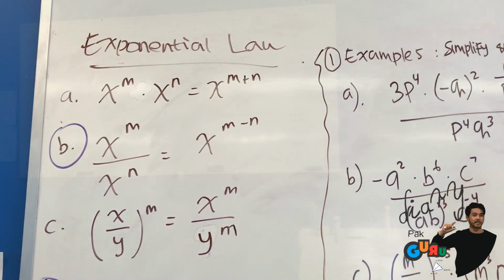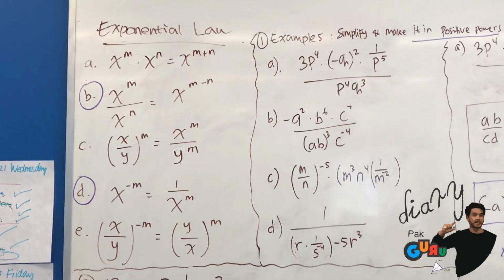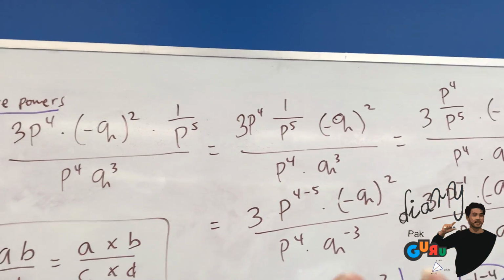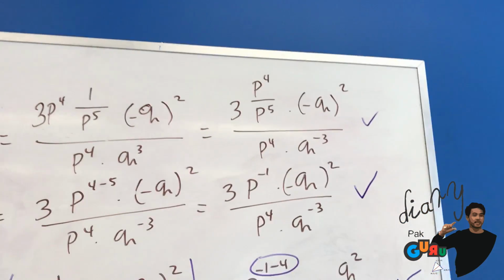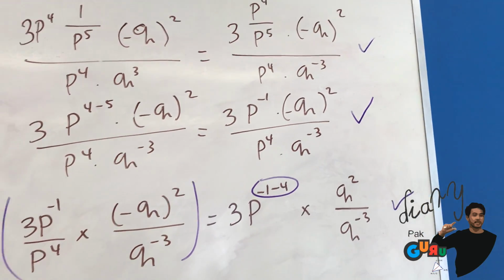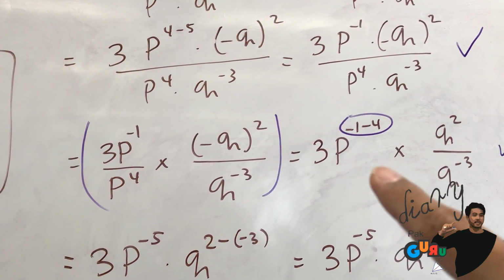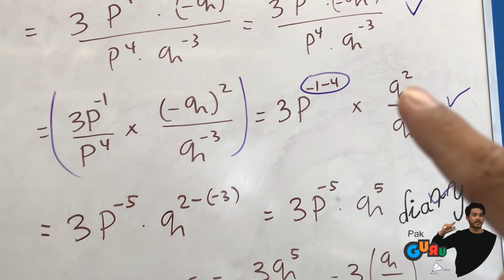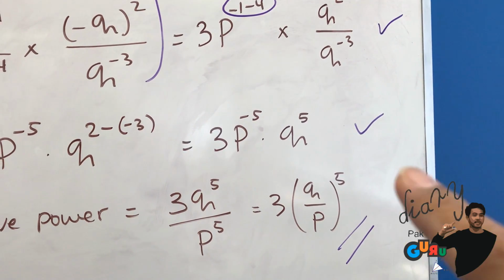[MPM2D] Exponential Law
Simplify and change these expressions into a positive power:
a. [3 x p^4 x (-q)^2 x (1/(p^5))]/[(p^4) x (q^3)]